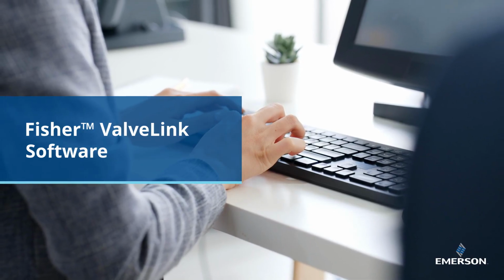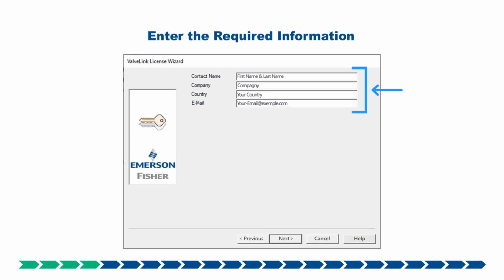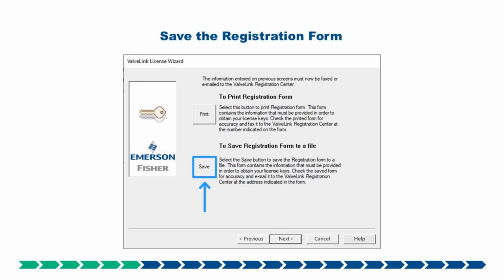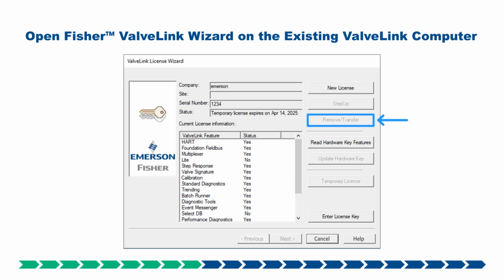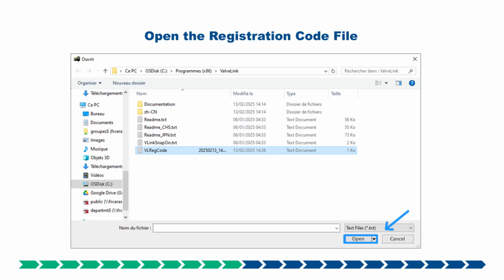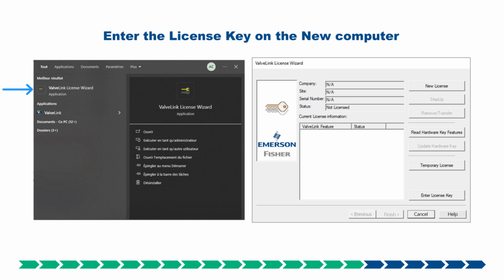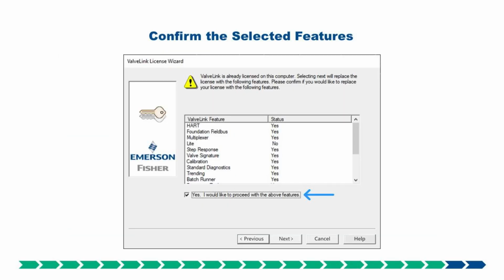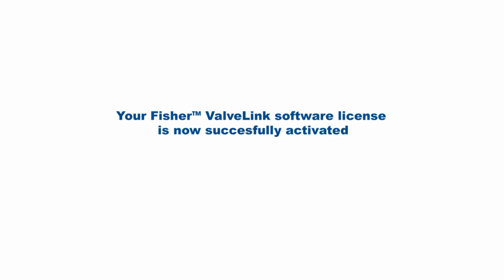Fisher™ ValveLink™ Software License Transfer Guide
Learn how to safely transfer your Fisher™ ValveLink™ software license from one device to another using the License Configuration Tool v14.

In this step-by-step guide, we cover:
1. Exporting your current license
2. Importing a license to a new machine
3. Verifying successful transfer

Need support?
🏭 Emerson Manufacturing & Engineering Centers
United States
France
• Rue Paul Baudry, BP 10150, 68701 Cernay Cedex — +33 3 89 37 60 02
• 8 Avenue Pierre Brossolette, 59280 Armentières — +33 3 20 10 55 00
Germany